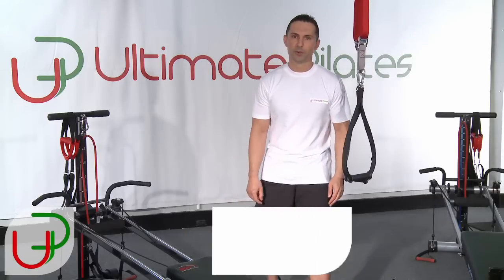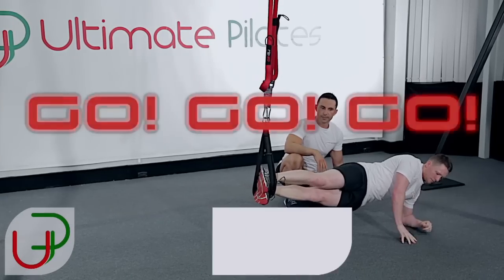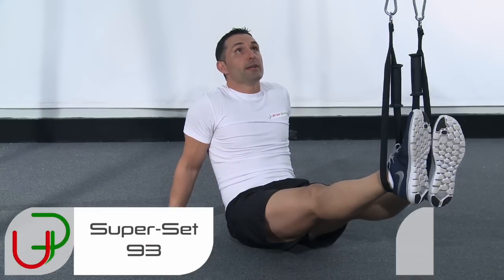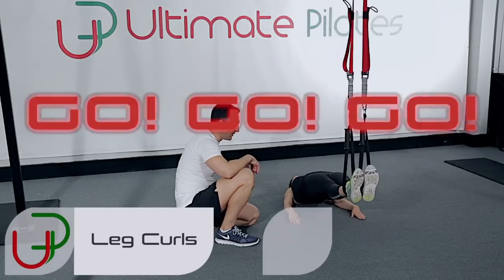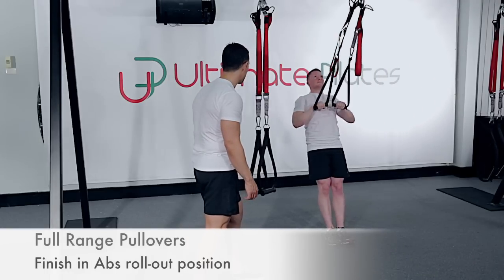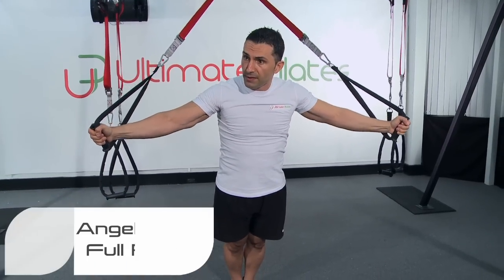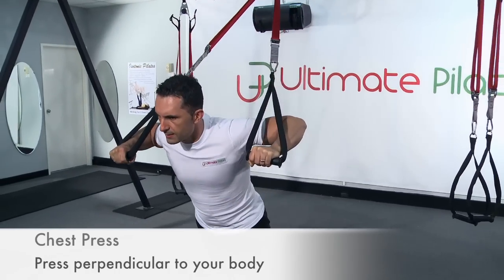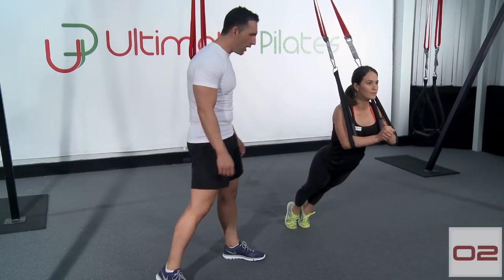CORE 45mins abs, obliques, lower back suspension trainer workout TRX | RIP60 | THE BOW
comprehensive 45mins workout for your stomach and surrounding.
Perfect for suspension training with The Bow, TRX or RIP:60
Complements of coach Ali.